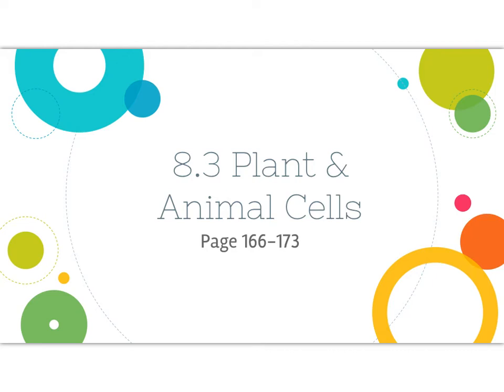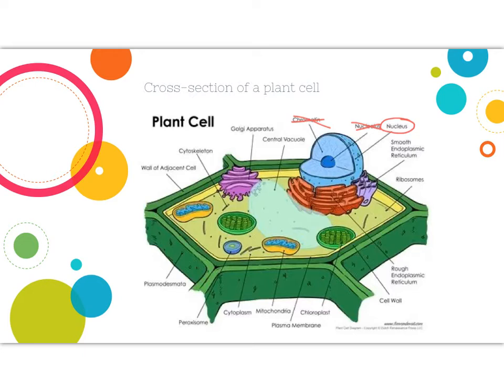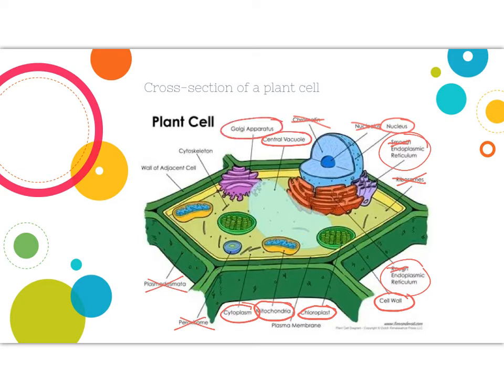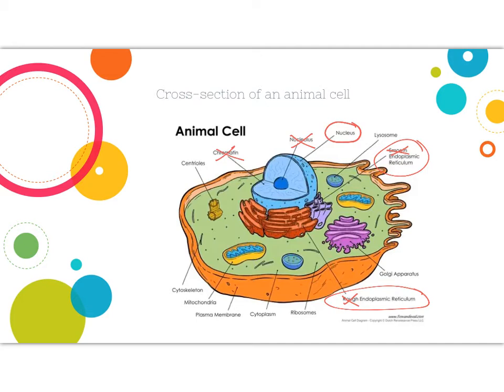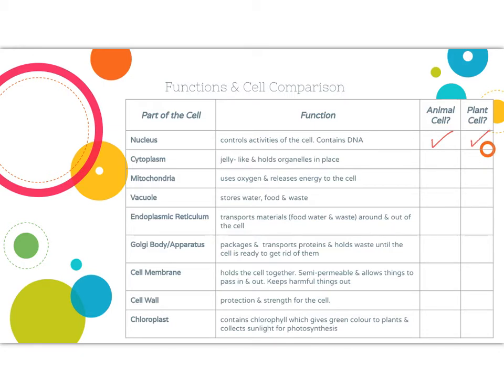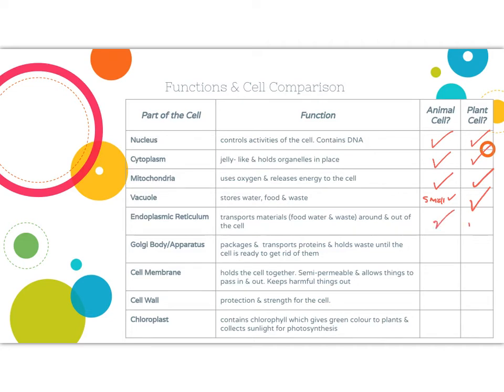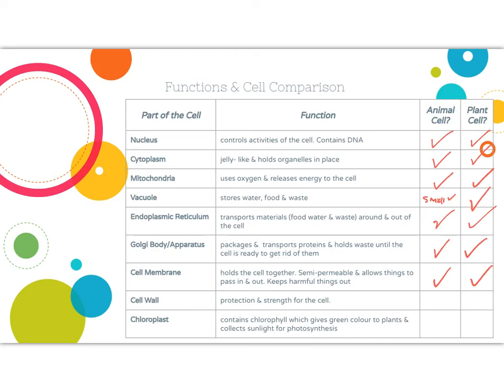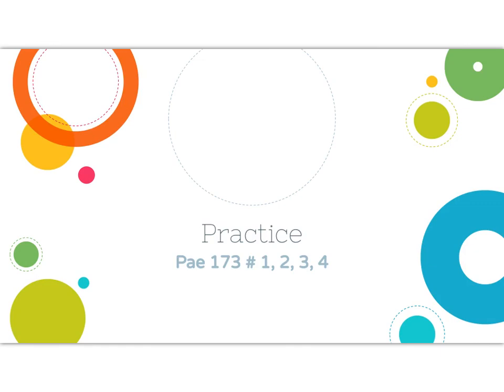8.3 - Plant & Animal Cells